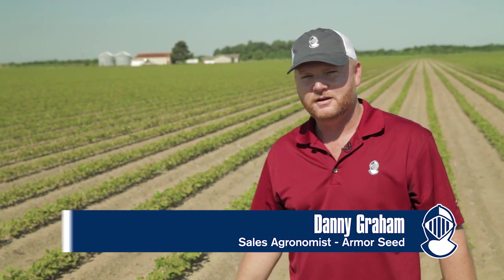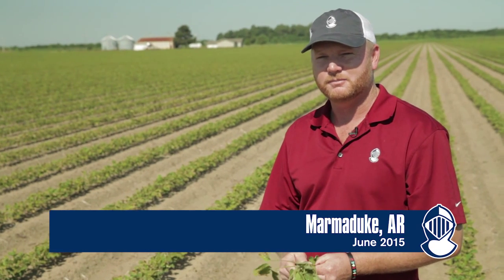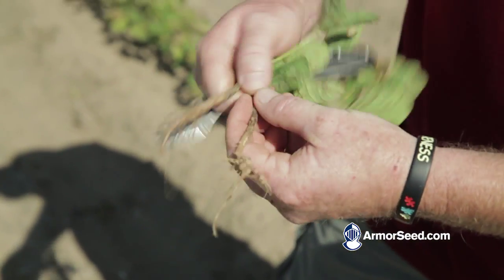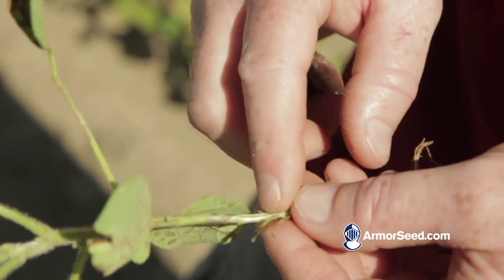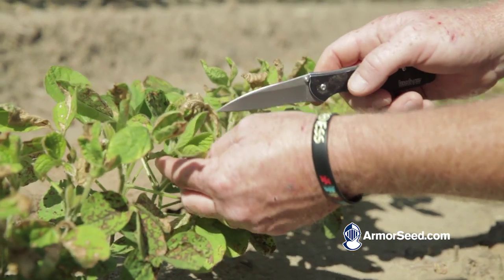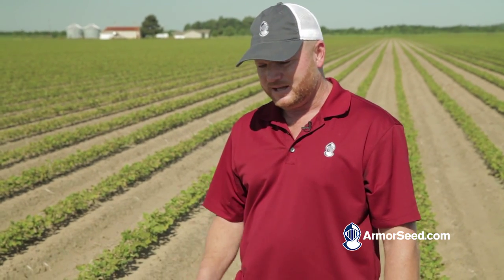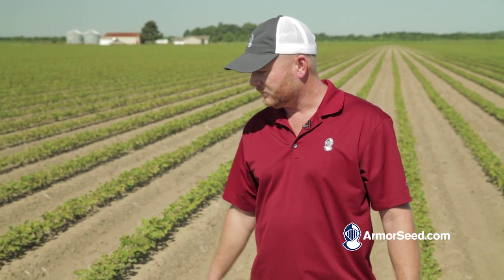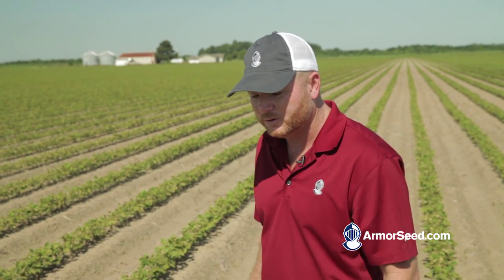IN SOYBEANS: Early Season Herbicide Damage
In this clip, Armor Seed Sales Agronomist Danny Graham shows an example of herbicide damage in a soybean crop.  In this case, the herbicide applications have done a great job in controlling pigweed which makes the damage tolerable.